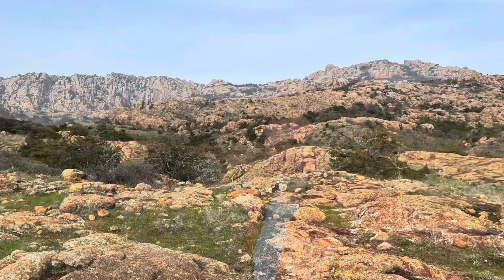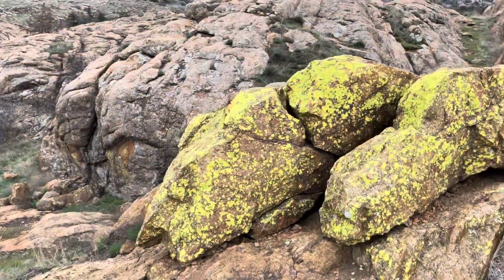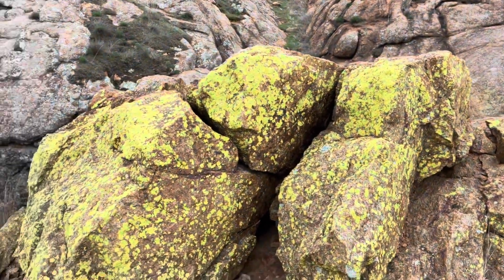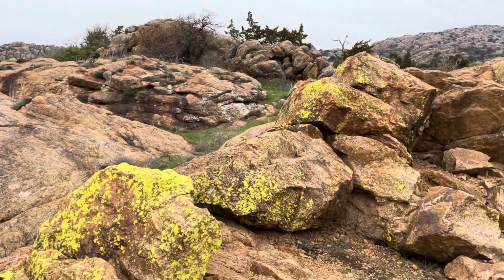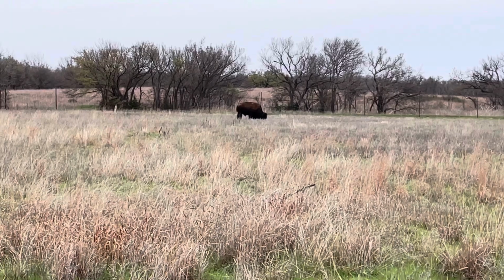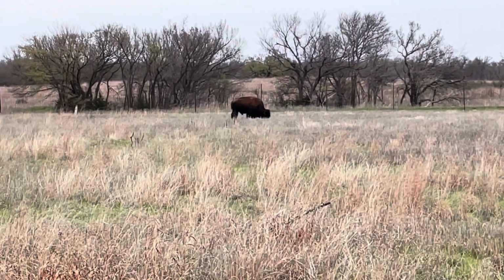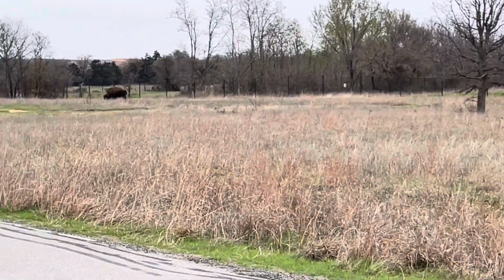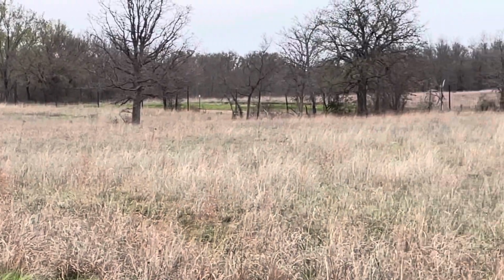Taking a break from the Homestead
In this episode my son and I take a road trip to Big Bend National Park. A well deserved break!